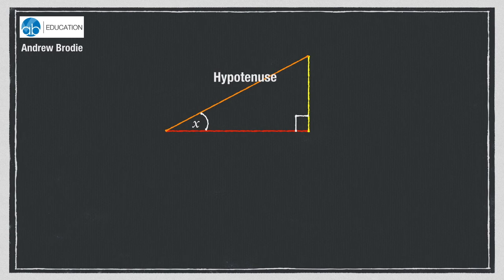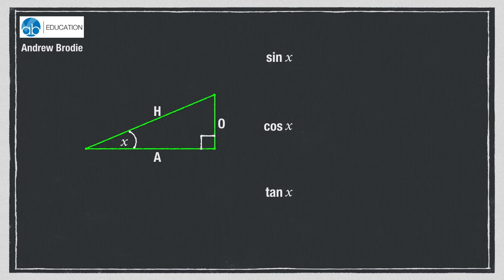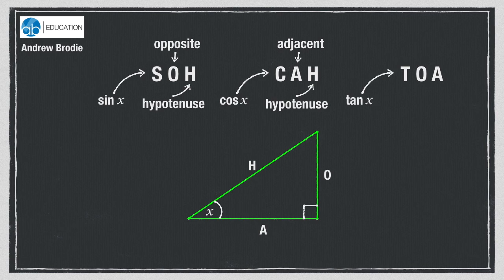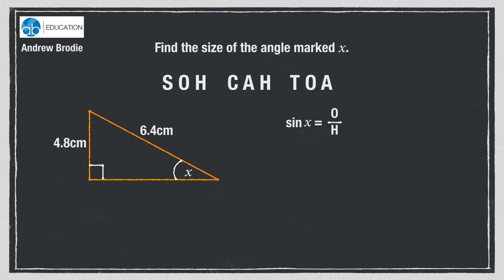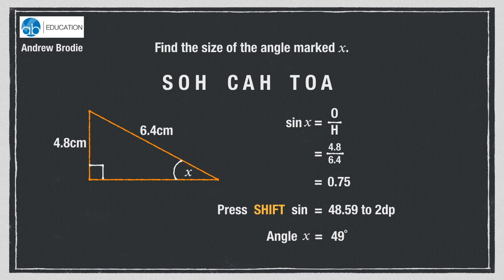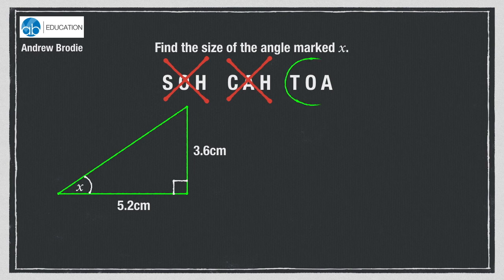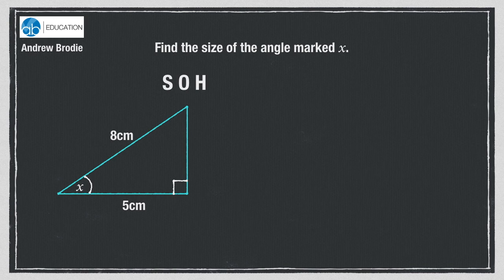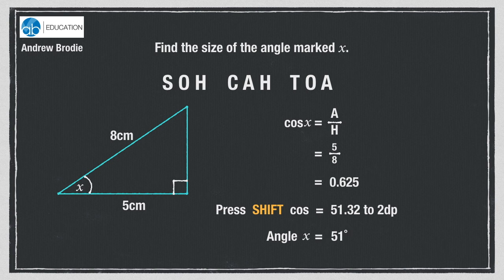BrodieMaths Trigonometry 1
Trigonometry 1: Finding the size of an angle. This trigonometry practice video shows pupils how to find the sizes of angles using sine, cosine and tangent.